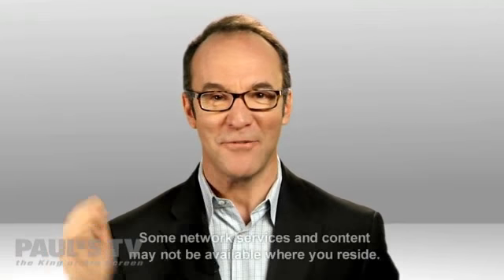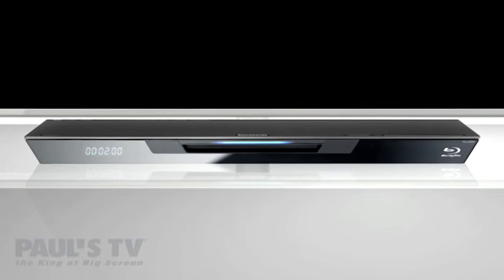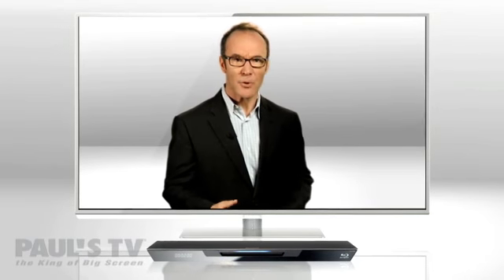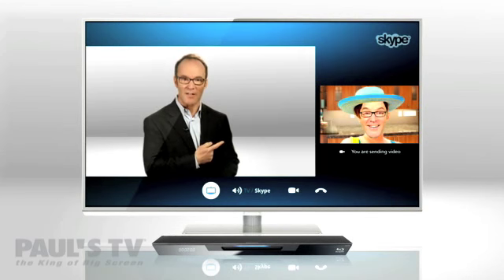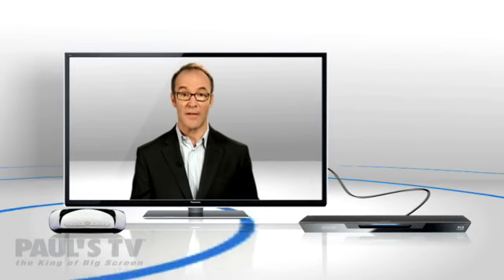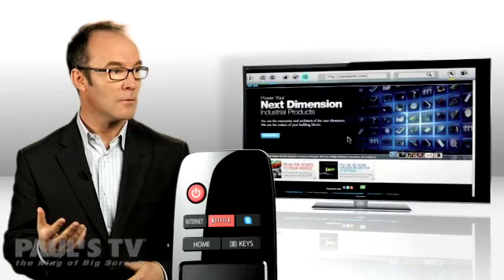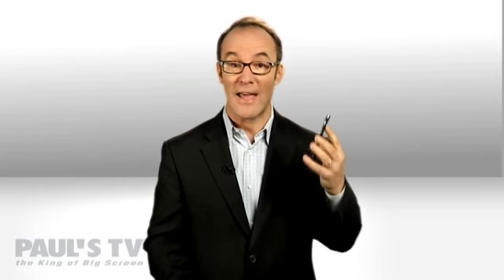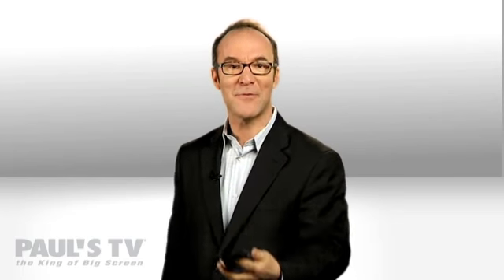Panasonic VIERA Connect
The Panasonic VIERA Connect systems are now available at Paul's TV. for details and locations.

Welcome to the 21st Century, flying cars, robot butlers! (voice in background, "No Paul!") Wait, no!? Well how about accessing internet on your TV through your Blu-ray disc player? (voice in background, "Yes!") Yes! Internet content on your TV through your Panasonic Blu-ray disc player.

Fact, many Panasonic Blu-ray disc players come with an online platform called VIERA Connect. A simple way to access streaming services, listen to music, read the news, even talk to Grandma on Skype. How's it work? Well, just connect your Blu-ray disc player to the TV with an HDMI cable, like "this" (HDMI cable). A Wi-Fi system that's built right into the disc player picks up your home's high speed wireless internet signal. Now pick up your remote, notice three buttons, three great places, Netflix for movies, Skype for Grandma, and the internet for (voice in background, "VIERA Connect!"). Choose apps, games, you name it! The cloud's your oyster. And before I forget, to Connect you don't need your remote, just download the free VIERA Connect app for iPhone or Android and surf from your phone remote; it's like a robot butler. Hey, I was right!